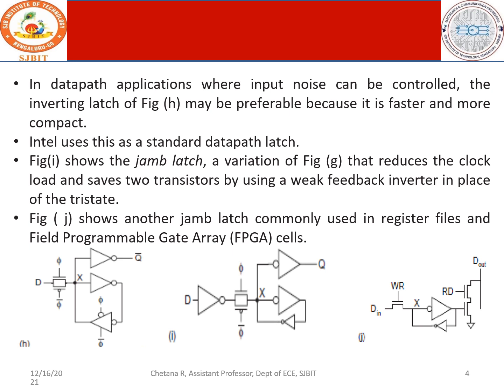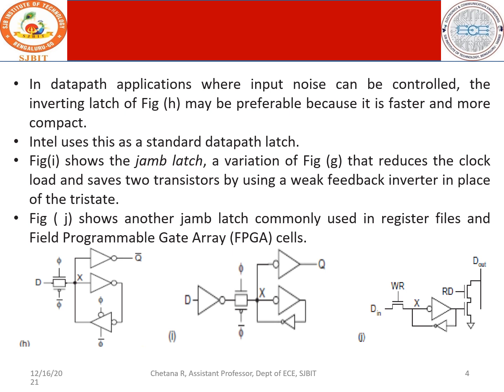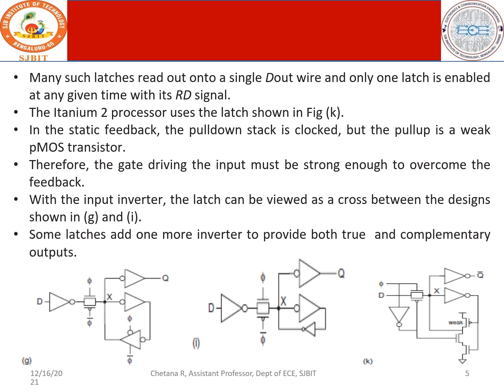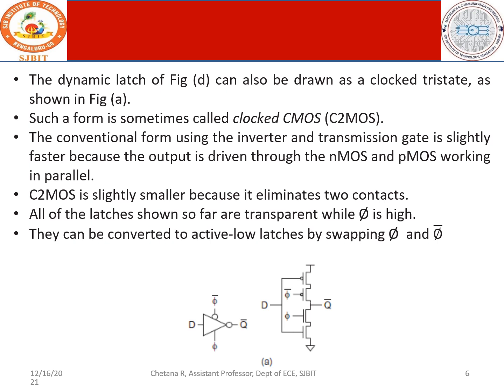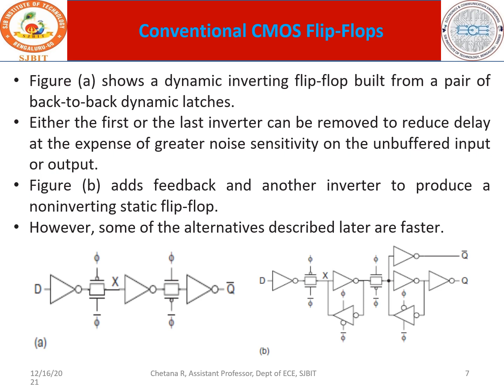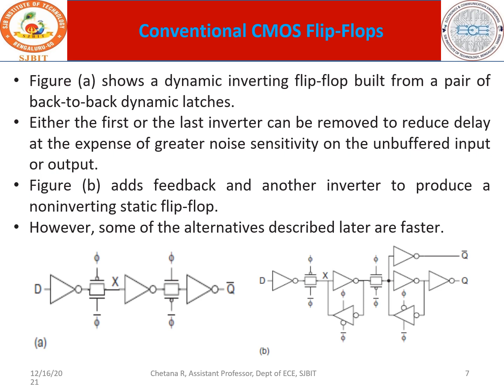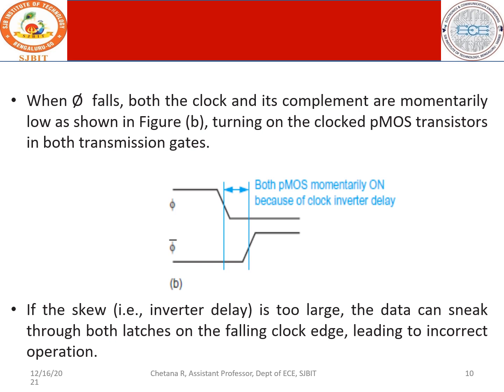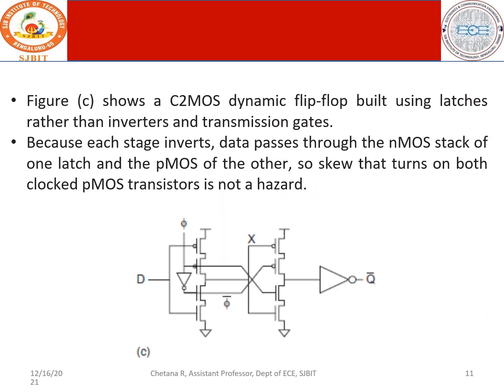VLSI Design_Latches 2